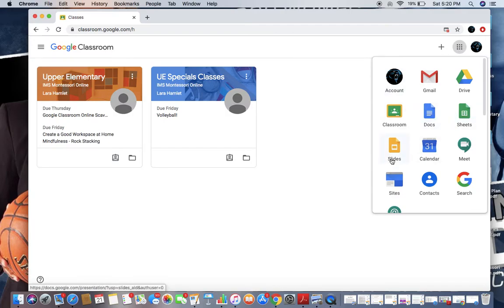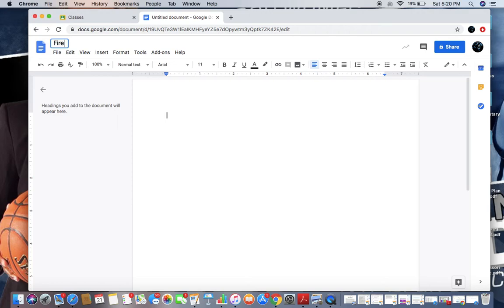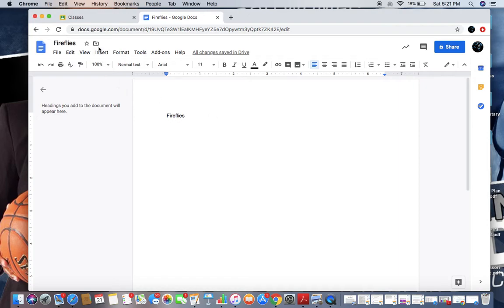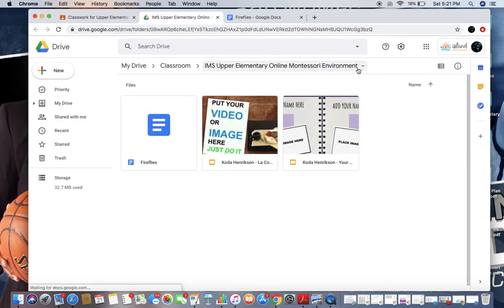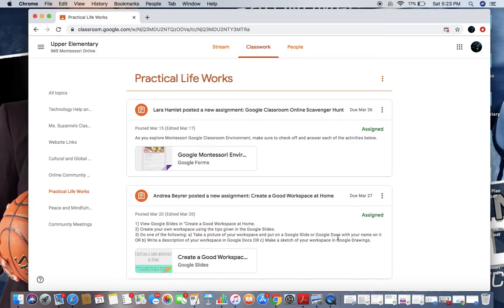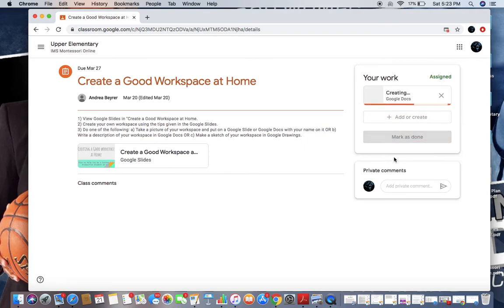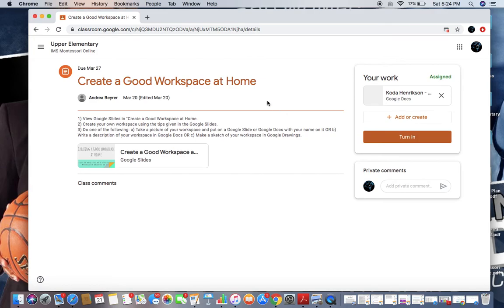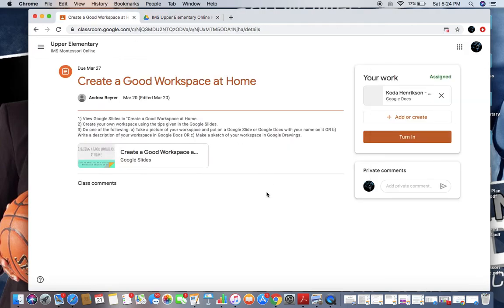IMS Virtual Montessori Environment Tutorial- Organizing Sheets, Slides, and Docs in Google Drive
In this short video, I explain how your Google Drive is connected to the classroom folder. We look at how the drive is similar to your organized workspace and cubby. So, I emphasize the importance of understanding how works you create for assignments are automatically saved in Google Drive, and how you can move them to be most organized. Montessori environments are all about beauty and organization!